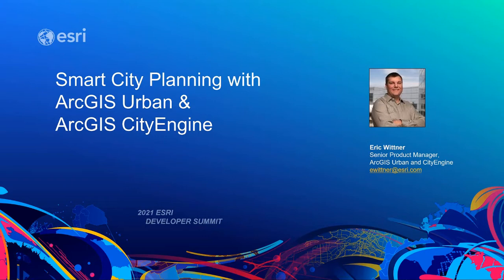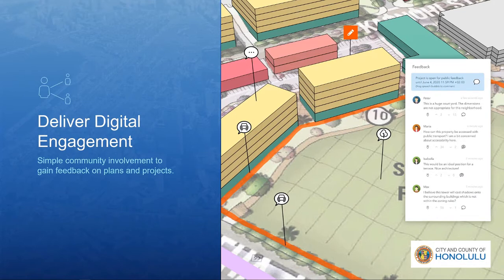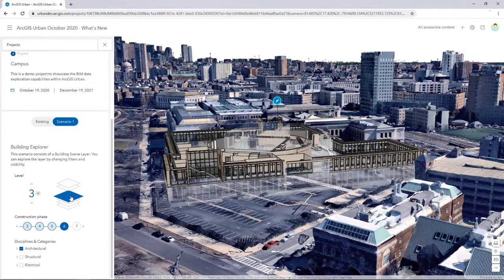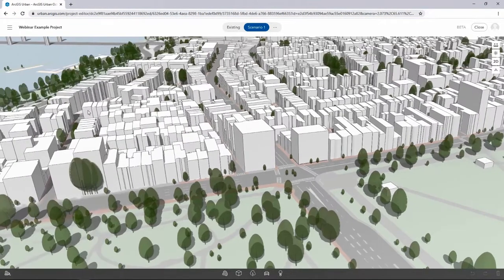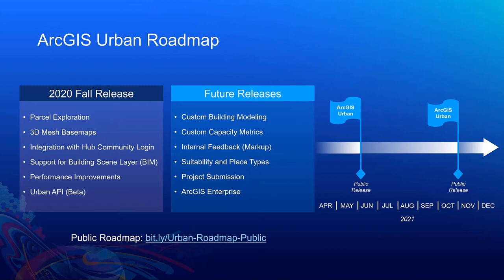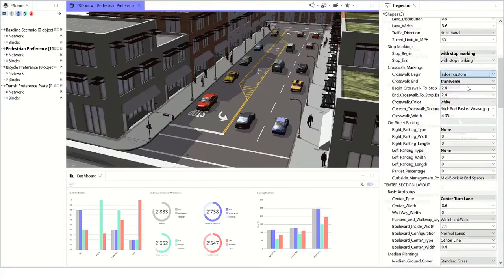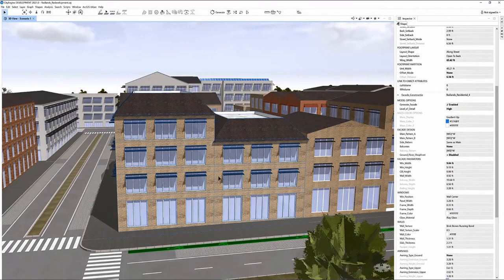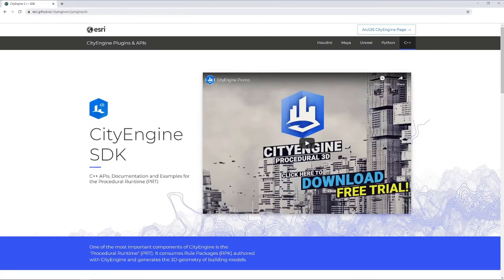Smart City Planning with ArcGIS Urban and CityEngine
The latest CityEngine offers novel capabilities for the efficient design of master plans and architectural sites. First, you can learn technical details about the interplay between CityEngine and ArcGIS Urban, Esri’s upcoming platform for the planning and managing of urban developments. Plans and projects in ArcGIS Urban can be easily created and edited with CityEngine. Second, you will get an introduction to the rule-driven 2D and 3D drawing tools for the sketching of buildings, vegetation and open spaces. Finally, we demonstrate how CityEngine web scenes can be shared in ArcGIS Online.

12429